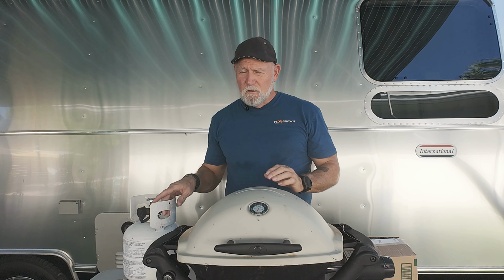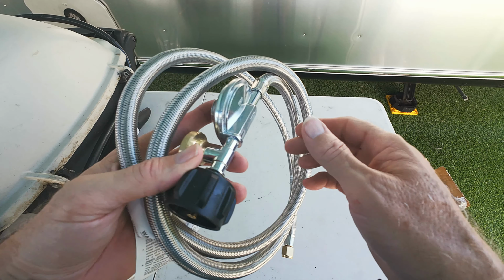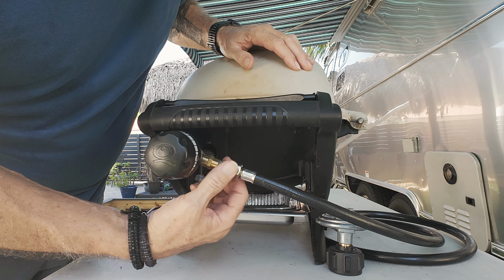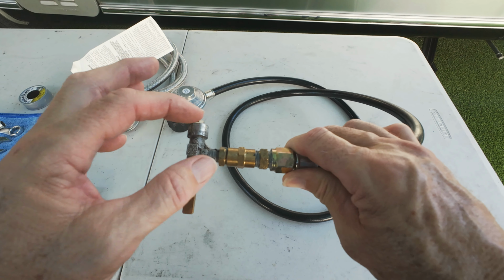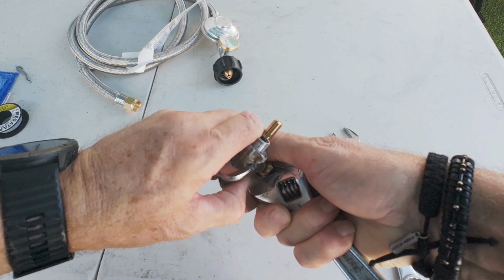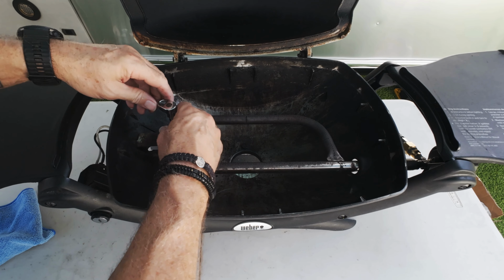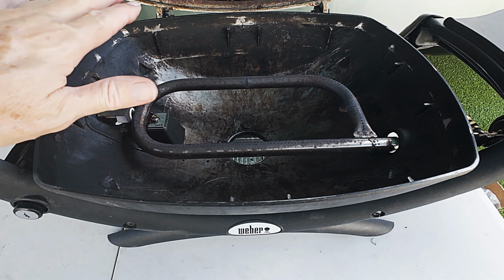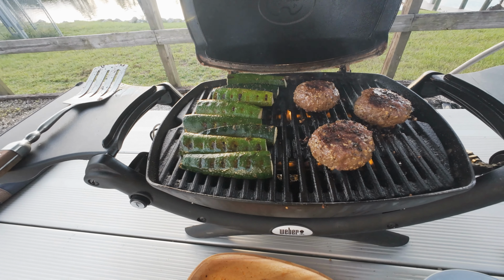WEBER Q1000/1200 Hose Upgrade & Alloxity Propane Hose Review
Alloxity 6' Propane Hose:

** UPDATE September 16, 2025 ** There has been a change in the products from ALLOXITY. I have placed links below to alternative products that will work for this application I apologize for any inconvenience.

Weber Q1200 Liquid Propane Portable Gas Grill for Travel and Camping

6' Hose (rubber) with Gauge

6' Stainless Hose without Gauge

3/8x1/8 Fitting
Propane Thread Tape

Upgrade or convert your Weber Q1000 grill setup with a reliable propane hose that makes grilling easier and more cost-effective! 🔥 In this video, I’ll show you how to replace the propane hose on your Weber Q to use 5lb or 20lb refillable propane tanks using the 6' Alloxity Propane Hose! No more small disposable propane canisters needed!. I’ll walk through the hose installation, give you a hands-on review, of this Weber Q1000 conversion

Whether you’re camping, RVing, tailgating, or just grilling in the backyard, this upgrade saves money and adds convenience to your Weber Q Series grill.

👉 What you’ll see in this video:

Step-by-step Weber Q1000 propane hose installation & tools required

Tips for safe installation on Weber Q1000

Full review of the 6' Alloxity propane hose quality & performance

Benefits of switching from 1 lb propane bottles to 5,lb or 20 lb refillable tanks

If you’ve been thinking about converting your Weber Q grill setup, this is the video for you!

✅ Perfect for: Weber Q Series portable grills, RV camping, outdoor cooking, tailgating.

Product provided to me by Alloxity in exchange for review